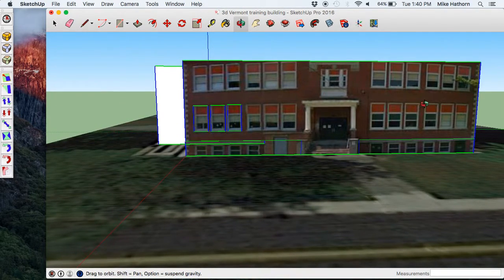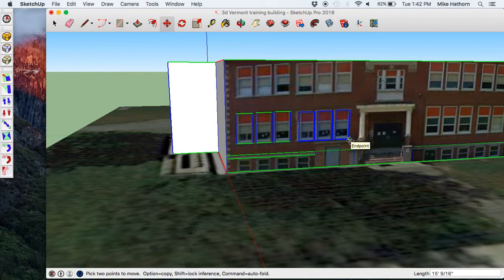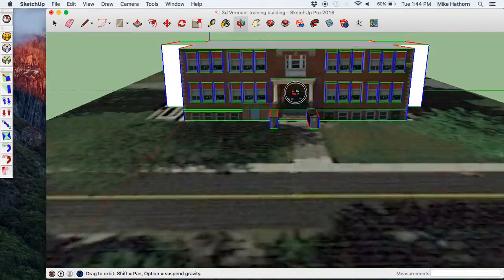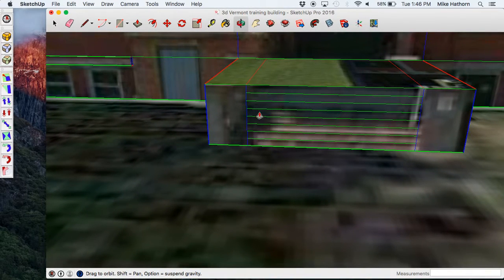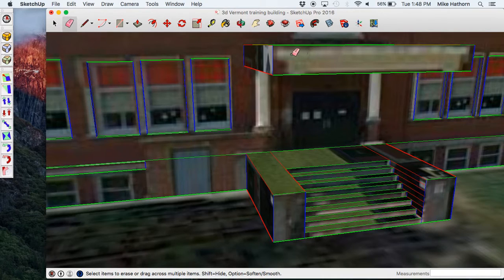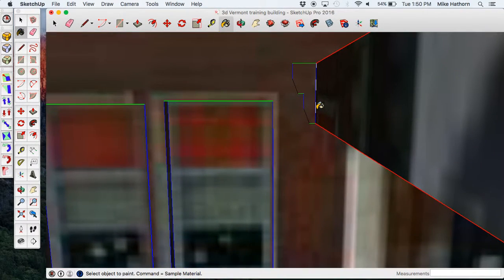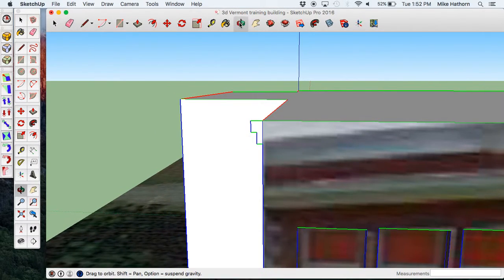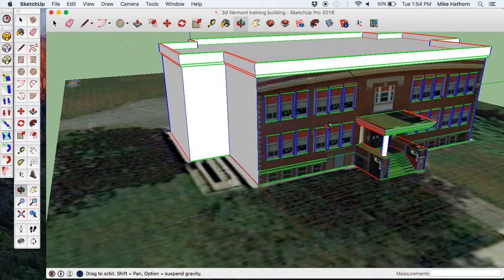3D Vermont training lesson #2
This lesson continues from lesson #1 to help finish the basics of your first building.